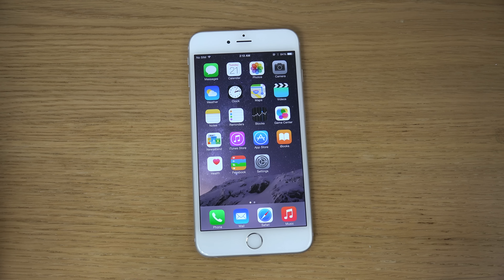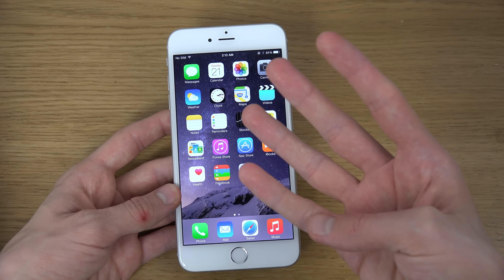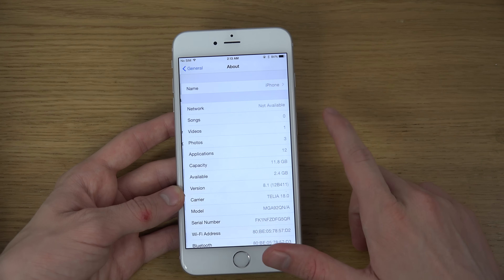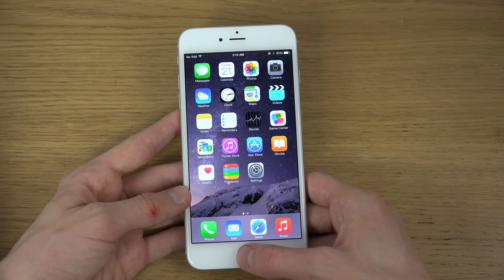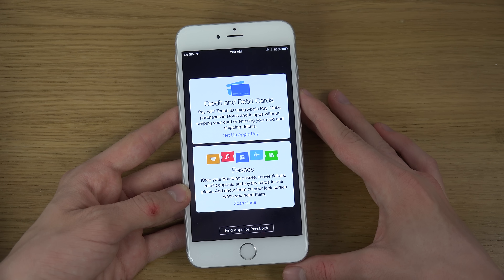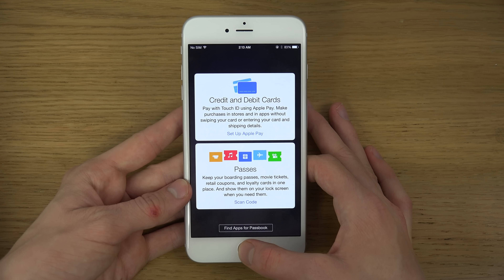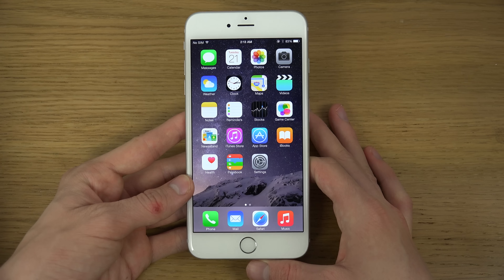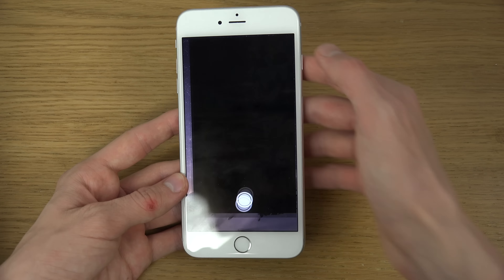iPhone 6 Plus iOS 8.1 Official - Review (4K)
NEW Apple iPhone 6 Plus iOS 8.1 Hands-On Look!